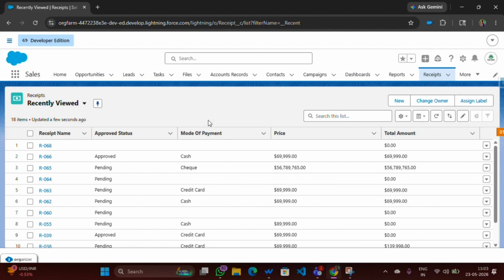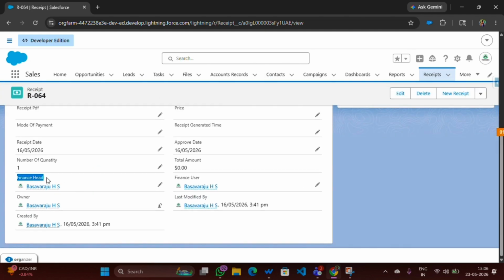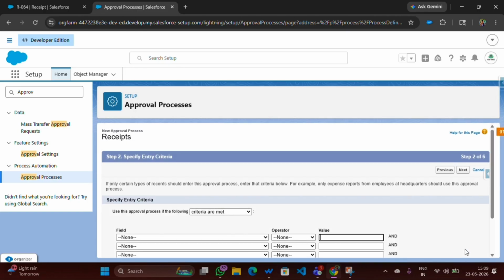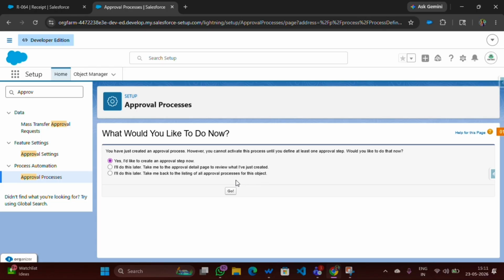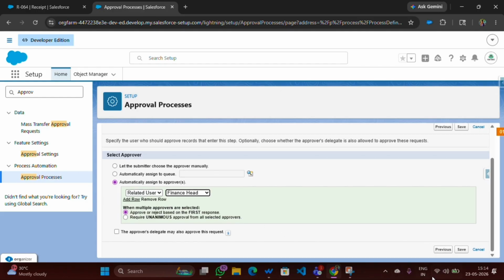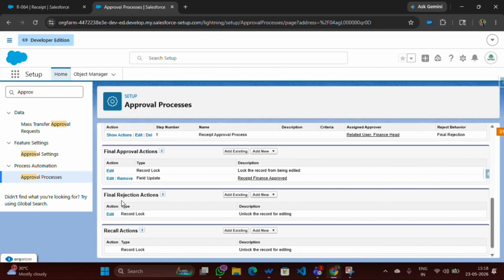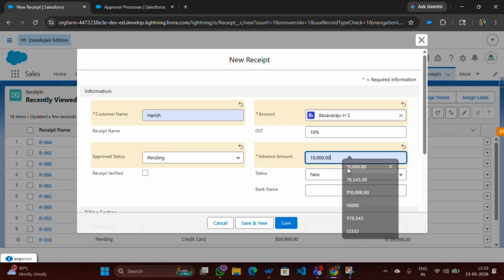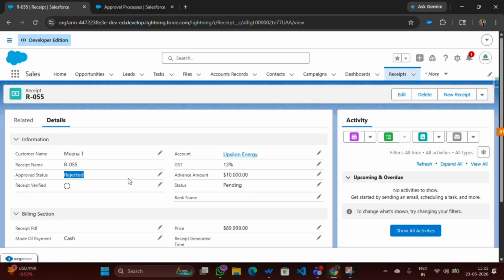How to Create an Approval Process in Salesforce CRM | Full Tutorial | 2026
Unregulated discounts, unapproved expense reports, and rogue contract terms can quietly derail your profit margins and compliance standards. If your team is still using Slack messages or email threads to get internal sign-offs, you are exposing your business to unnecessary risk and operational delays. A formalized Approval Process in Salesforce acts as your automated, digital gatekeeper—ensuring every critical decision is reviewed by the right person, at the right time.

In this Salesforce CRM tutorial, we walk you through the exact steps to build, configure, and activate a multi-step Approval Process from scratch. We cover how to use the Jump Start Wizard versus the Standard Setup Wizard, how to define strict entry criteria to prevent unnecessary requests, and how to intelligently route approvals to specific users, managers, or queues. You will also learn how to configure automated final approval, rejection, and recall actions—like updating record statuses, locking records to prevent tampering, and sending automated email alerts. Whether you are an admin enforcing data governance or an operations leader building a scalable framework, this guide provides the blueprint for flawless internal workflows.

💡 Key Topics Covered:
✅Building and testing an automated Approval Process in Salesforce Lightning
✅Configuring entry criteria, approval steps, and record locking behaviors
✅Automating field updates and email alerts upon approval or rejection
✅CRM best practices for enforcing business rules and compliance

Ask